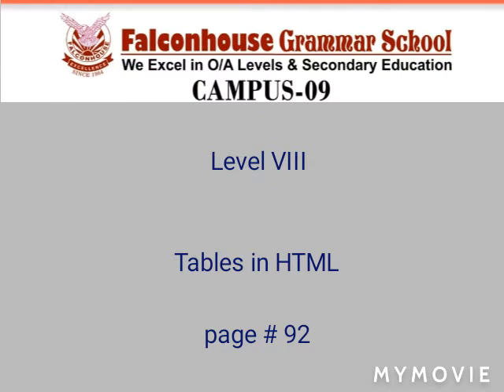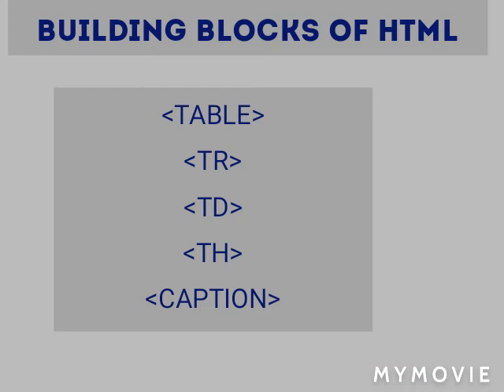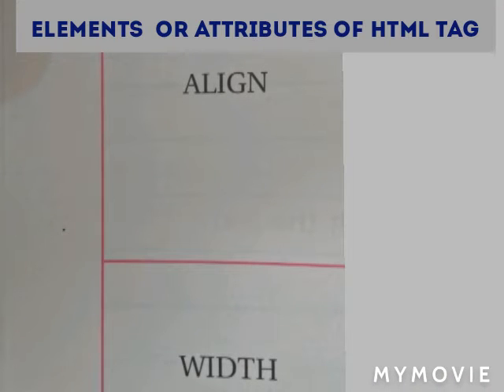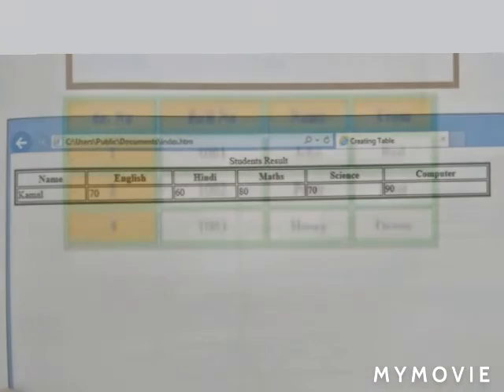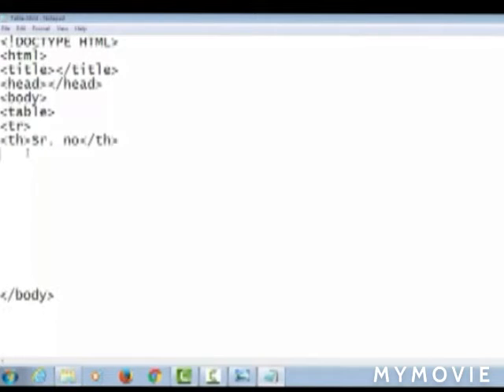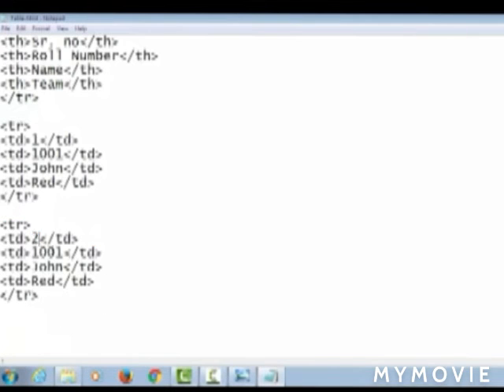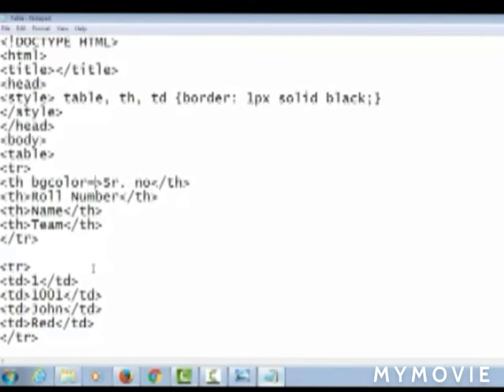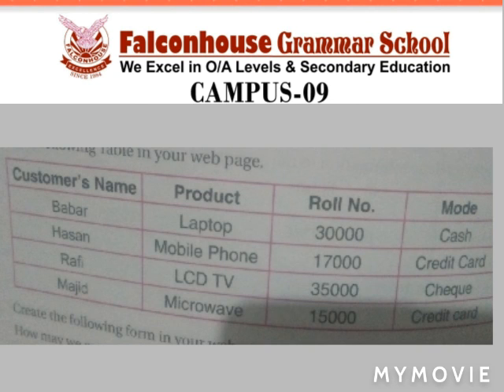Computer studies L-VIII Ms Nameerah Zaidi Tuesday 27-04-21